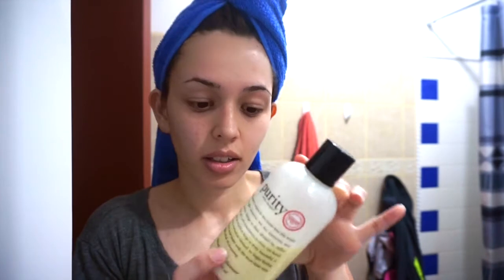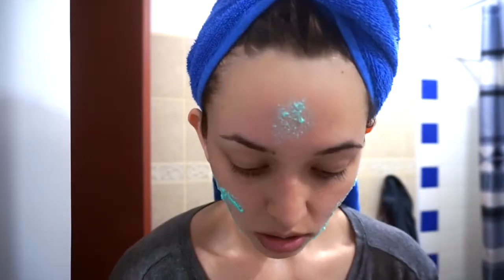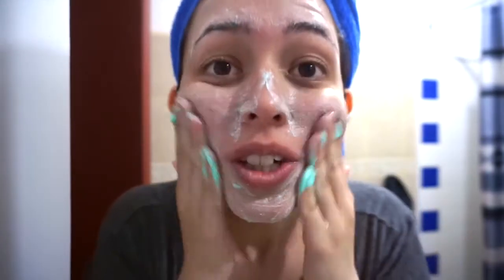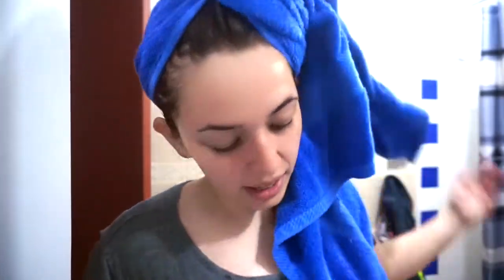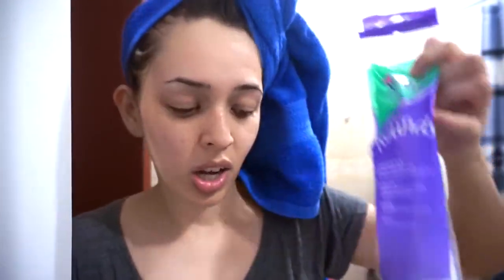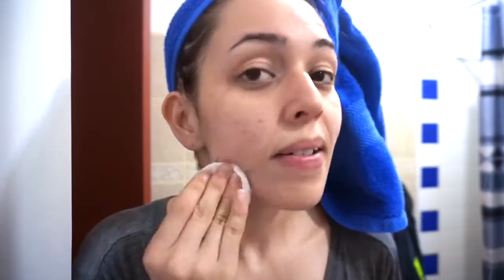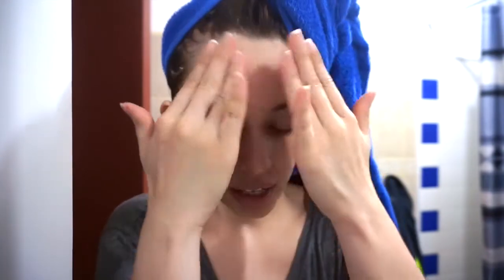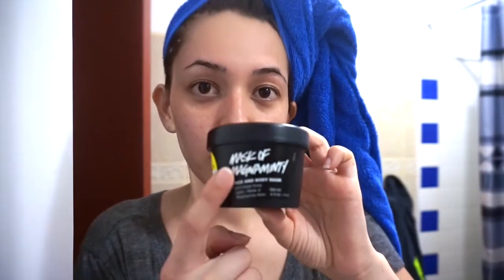Night Skincare Routine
Products Mentioned
Purity Face Cleanser
Lush Ocean Salt Exfoliator
Lush Breath Of Fresh Air Toner
Lush Enzymion Moisturizer
Lush Mask of Magnaminity